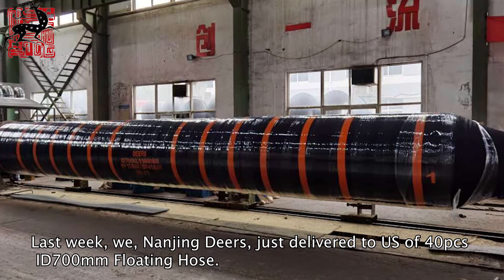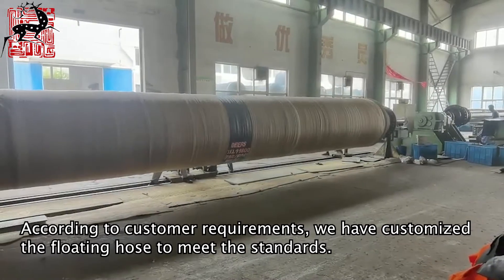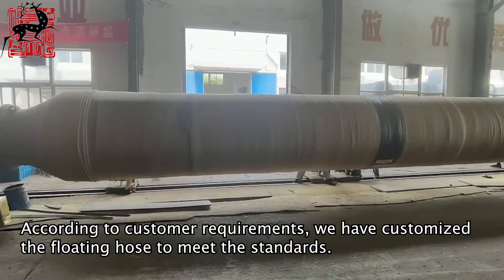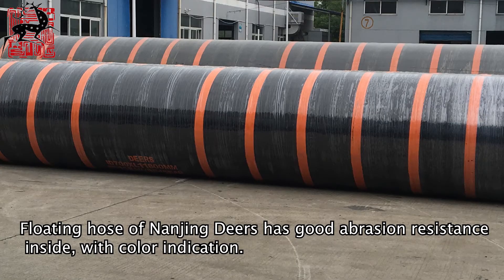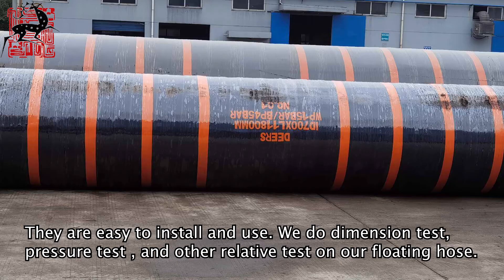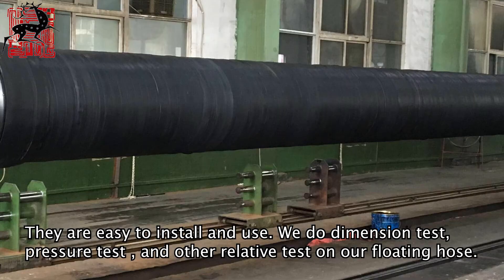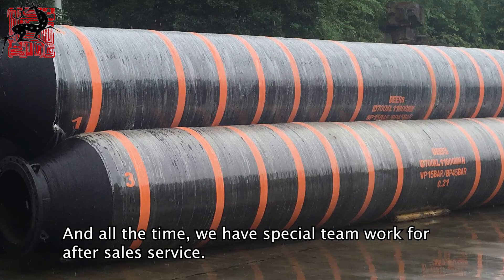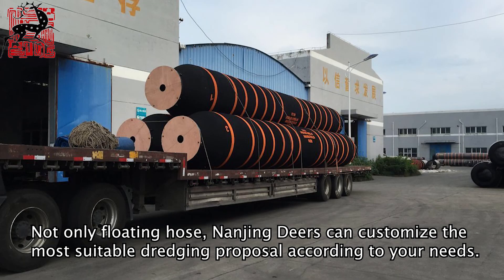ID700mm Self-Floating Hose to US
Last week, we, Nanjing Deers, just delivered to US of 40pcs ID700mm Floating Hose. According to customer requirements, we have customized the floating hose to meet the standards. Now, all the hoses have been finished and are ready for delivery to the US this week.
Floating hose of Nanjing Deers has good abrasion resistance inside, with color indication. They are easy to install and use. We do dimension test, pressure test, and another relative test on our floating hose. And all the time, we have special team work for after-sales service.
Not only the floating hose, but Nanjing Deers can also customize the most suitable dredging proposal according to your needs.